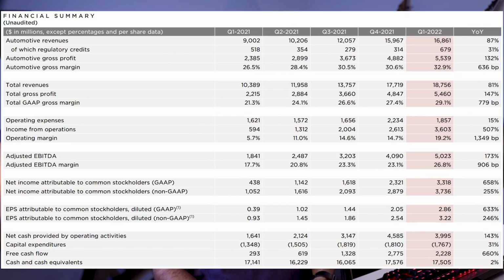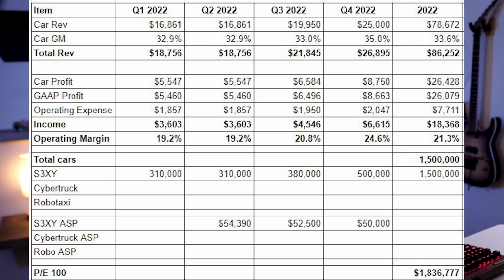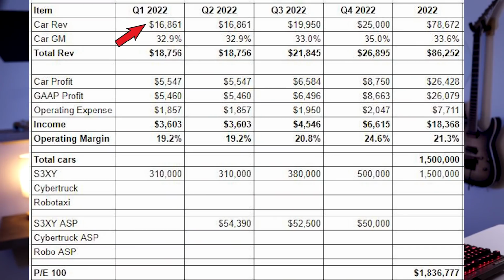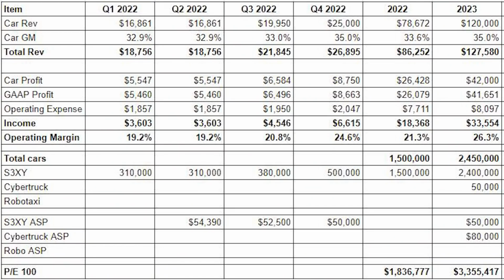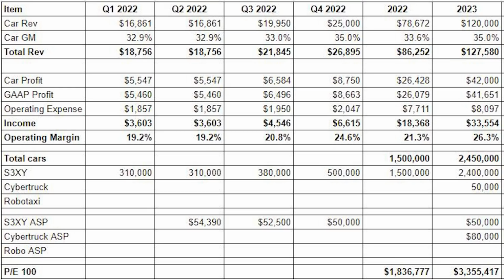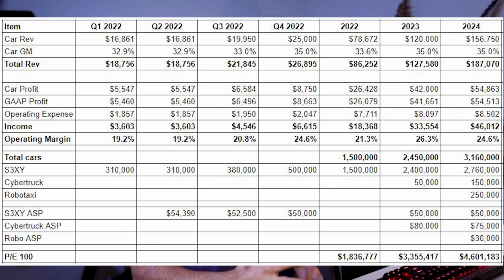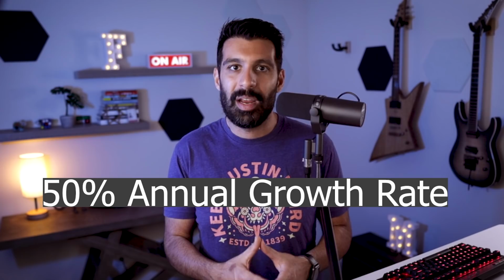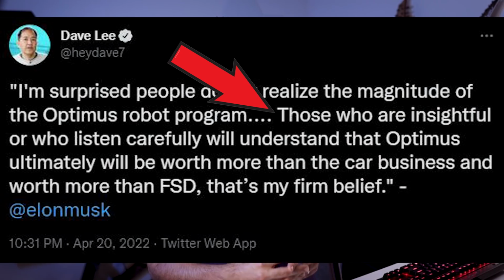Tesla is STILL Just Getting Started - Q1 2022 Tesla Earnings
Timestamps:
00:00 Introduction
00:32 Q1 2022 Earnings Recap
02:09 Guidance from Earnings Call
02:55 2022 Full Year and methodology for later years
06:30 2023 Full Year
09:08 2024 Full Year
11:23 2025 and $7,000 Price Target
13:12 It could still be WAY higher